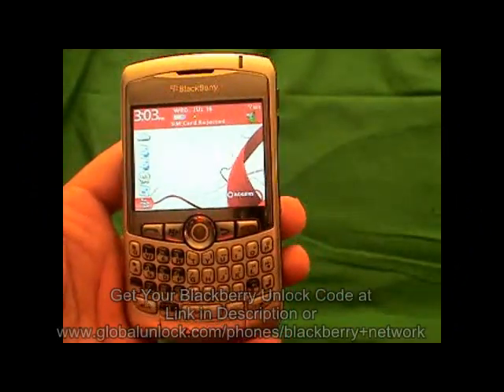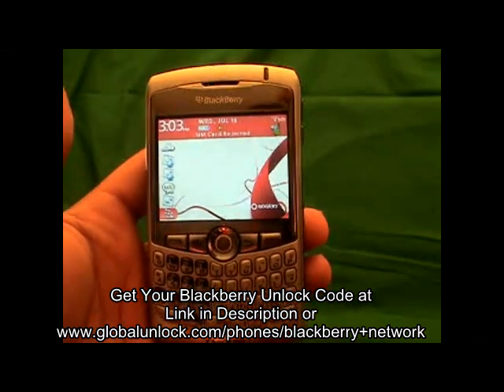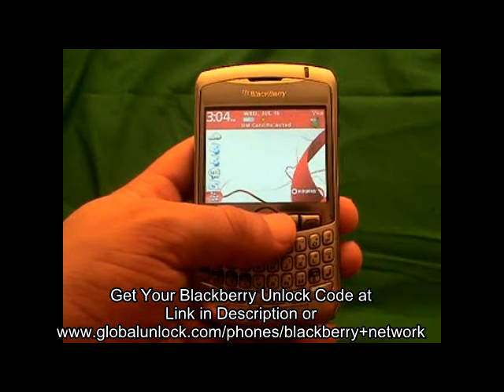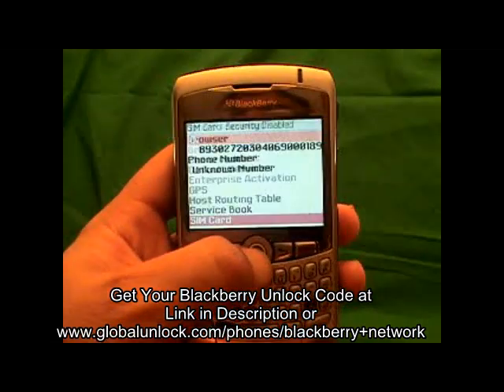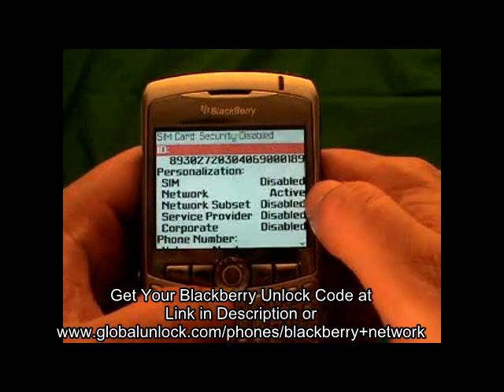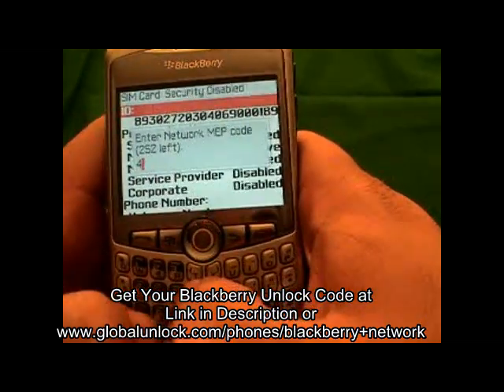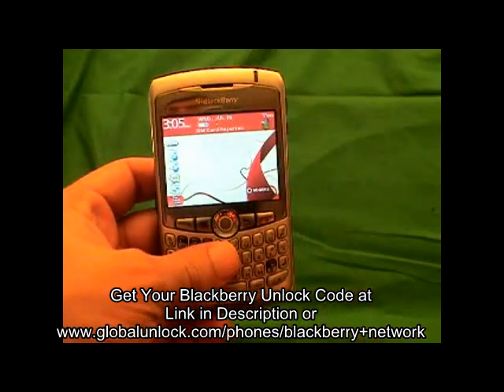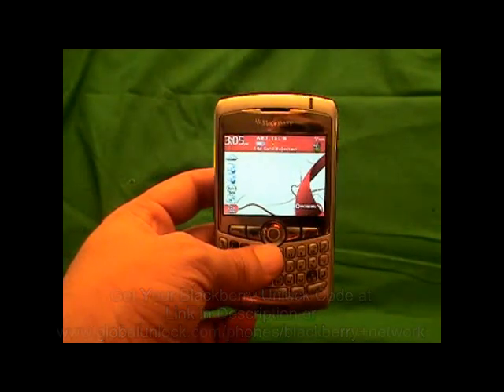Blackberry Unlock Code - How To Video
(COPY AND PASTE LINK).  Use search for your model if not listed.  Blackberry Unlock Code, discover to unlock a Blackberry storm, pearl, curve 9500, 9530, 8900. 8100, 8120, 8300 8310, 8700, 8800